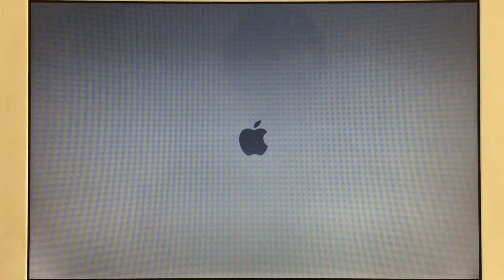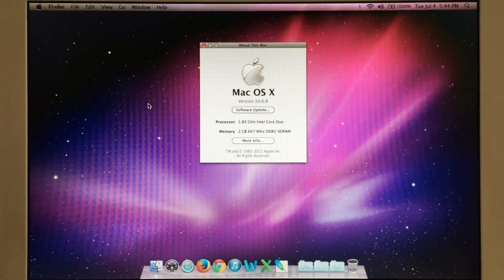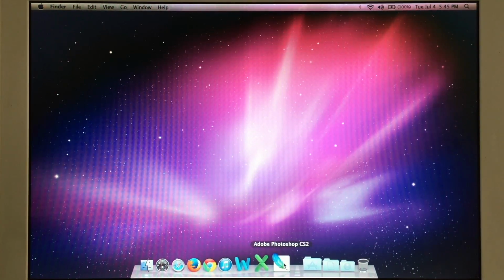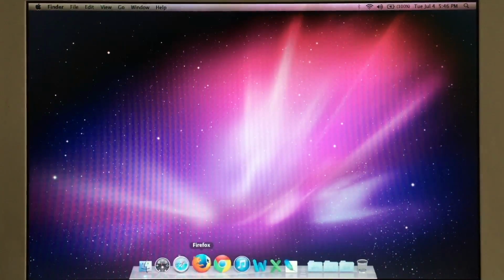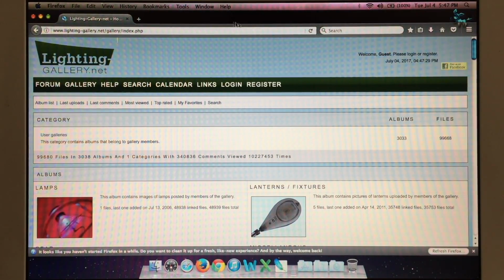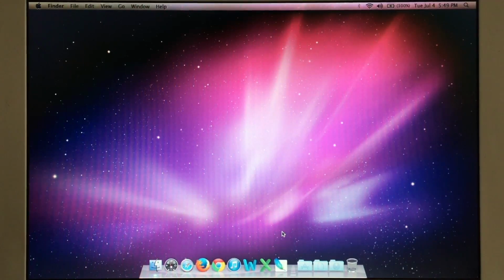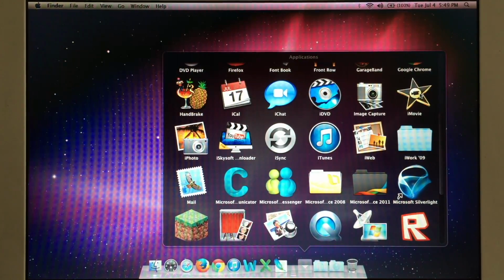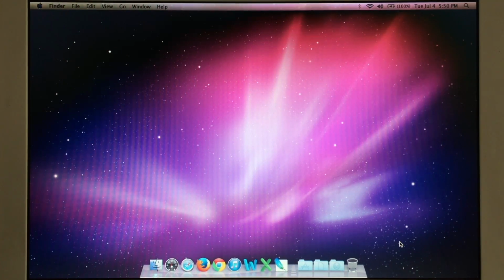Apple MacBook Early 2006 Intel Core Duo (2017 Review)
Within this video we look at how the Early 2006 MacBook holds up to the standards of today (2017) through looking at the offerings of the computer's hardware to the applications that can be ran.
Specs:
Intel Core Duo 1.83 GHz (T2400)
Intel GMA 950 with 64MB
2GB 667 MHz PC2-5300 RAM
60GB HD
13.3 inch 1280 x 800
Combo Drive
Mac OS X Snow Leopard 10.6.8